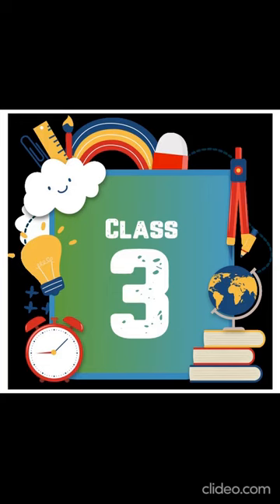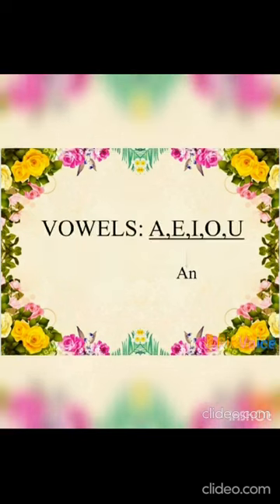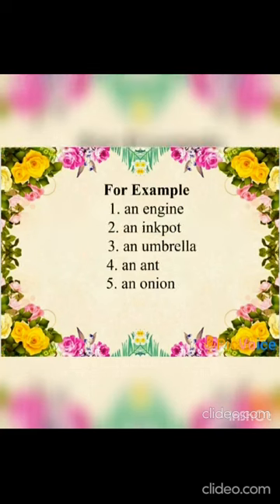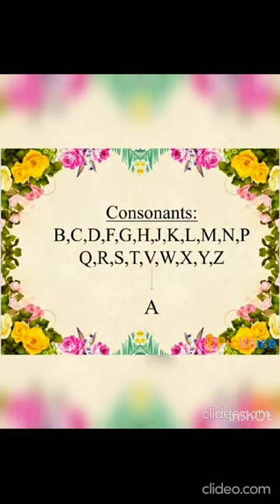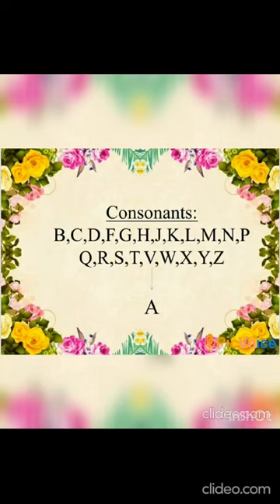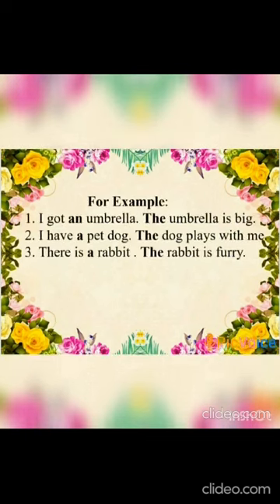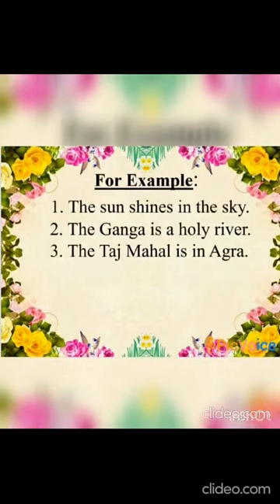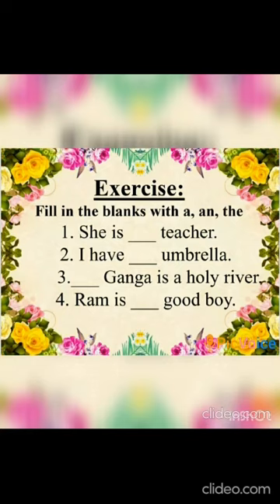English Grammar : Articles (Class-III)